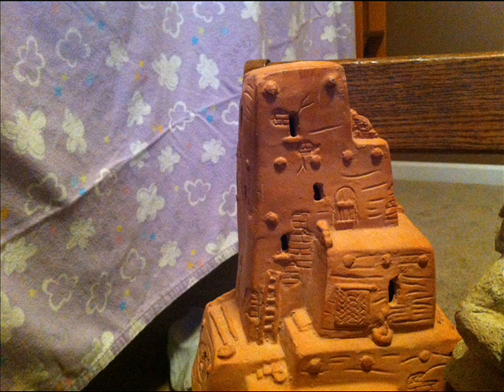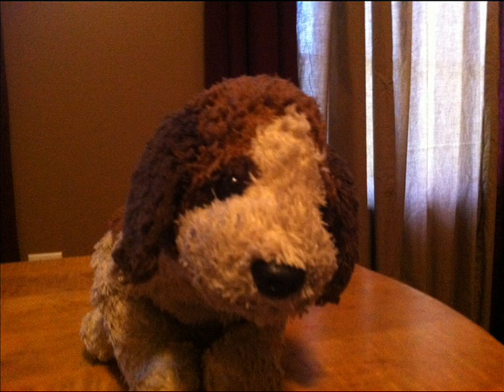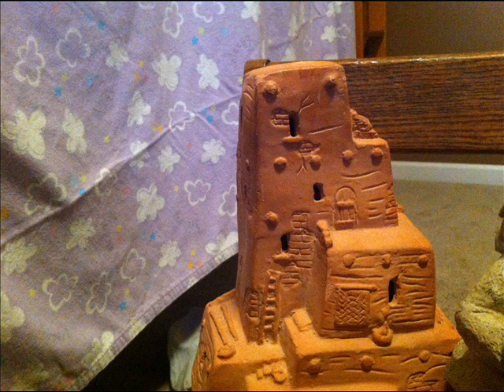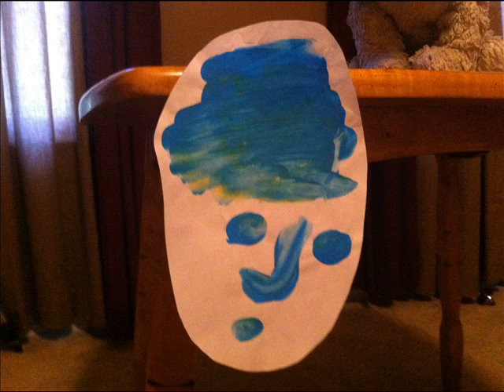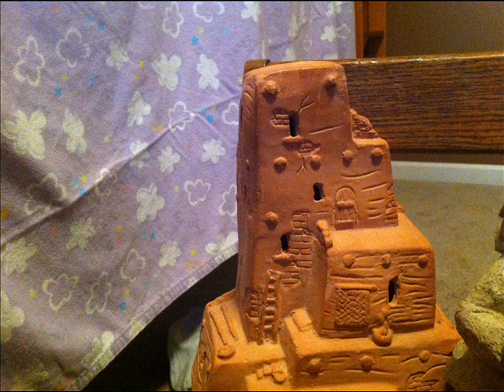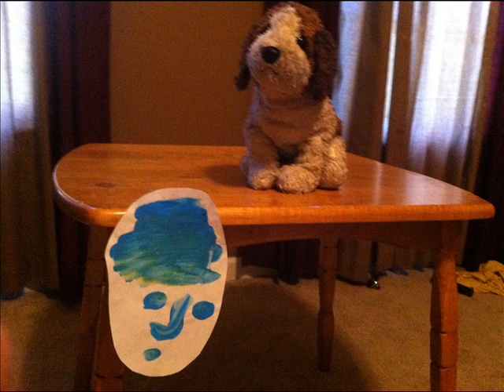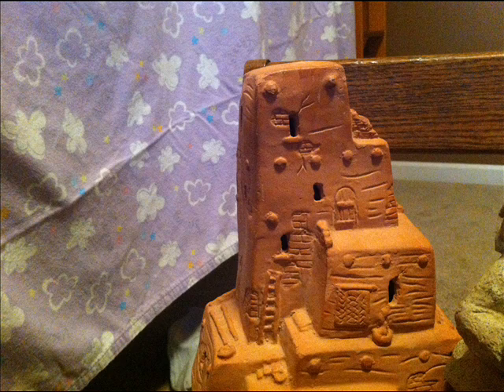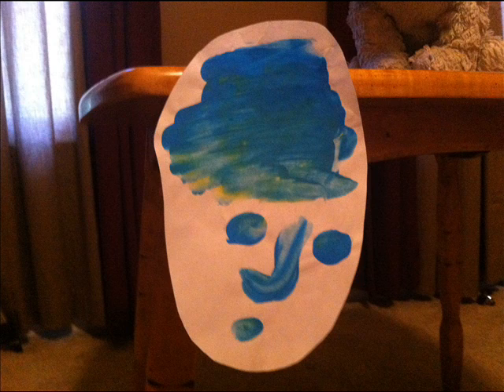Ms. Blue and the Technological Argument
Sam Buehler Digital Story
EDUC W200, FALL 2012